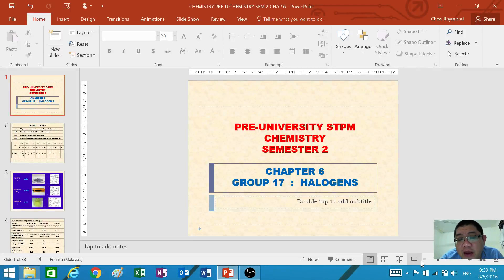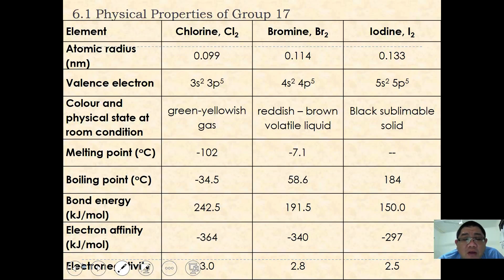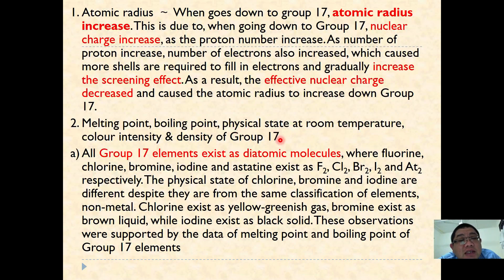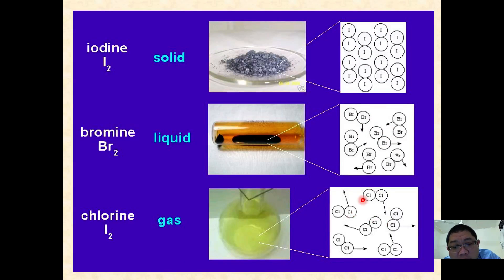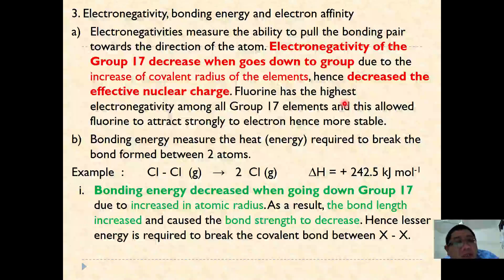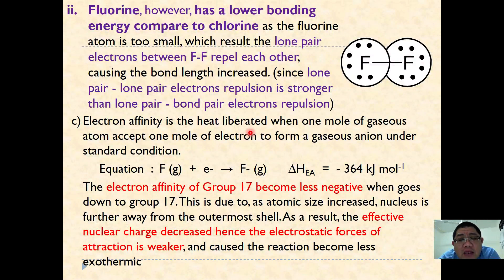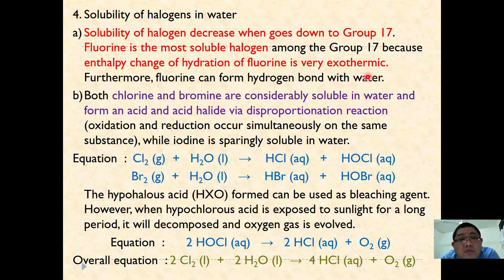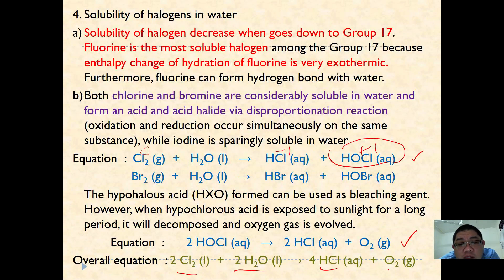STPM / A-level Inorganic Chemistry Group 17 - Part 01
Physical Properties of Group 17